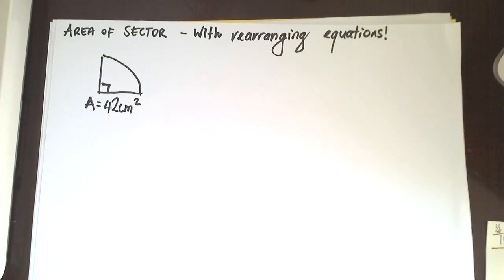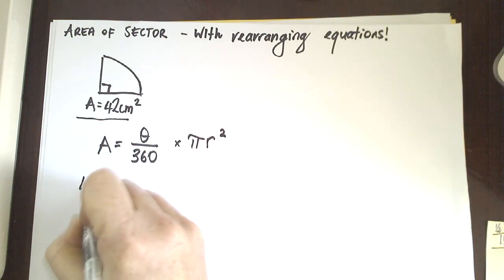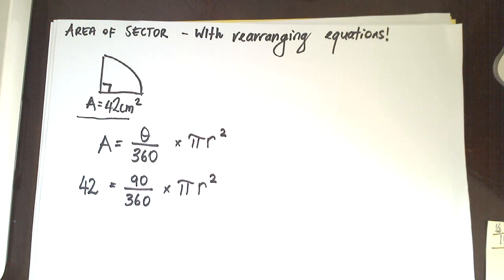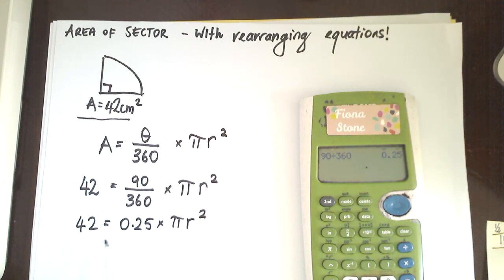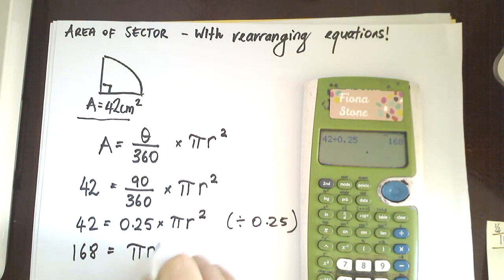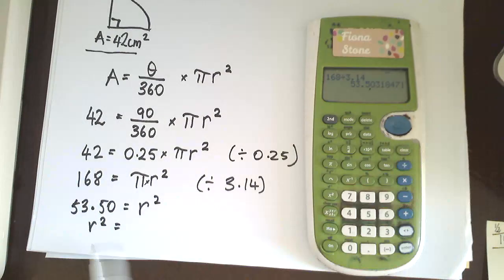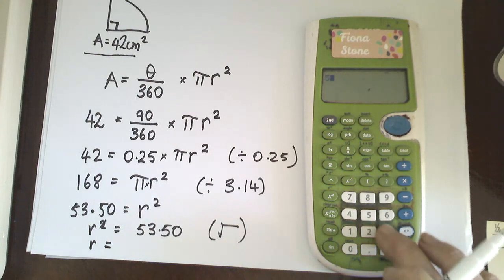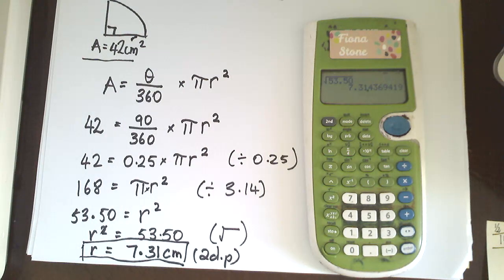Sector Area WITH rearranging equations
Learn with Mrs Stone

Learn with this instructional video, using step-by-step instructions and an example.

Learn how to ding the area of a sector of a circle (advanced) with having to rearrange equations to find the answer.

By Mathematics and Science Teacher, Mrs Stone.